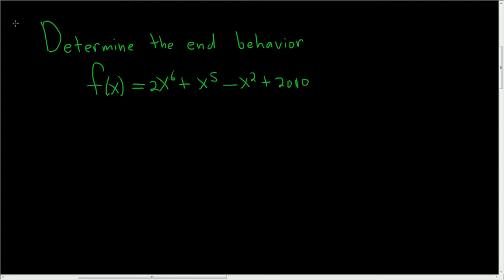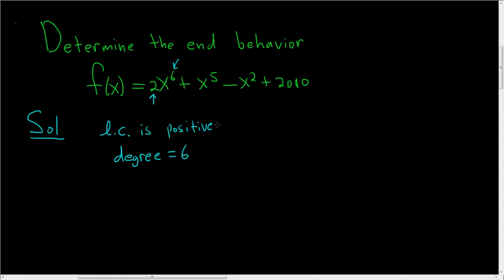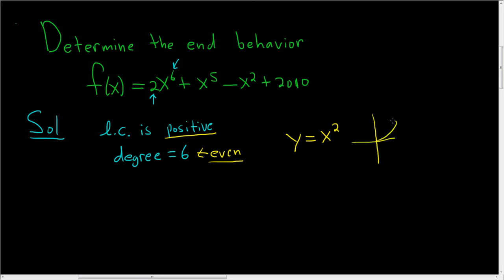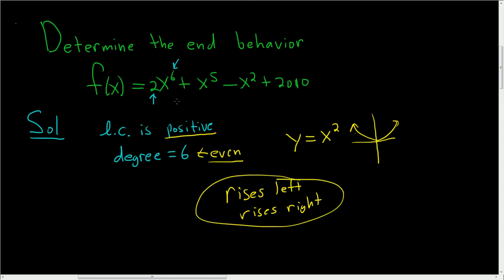Determine the End Behavior of f(x) = 2x^6 + x^5 - x^2 + 2010